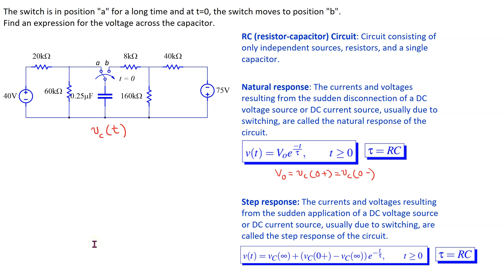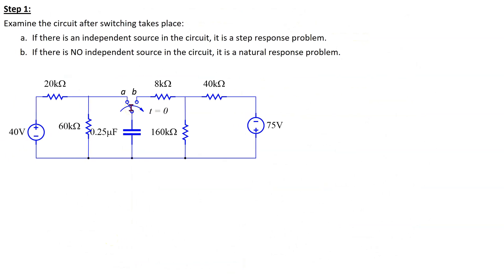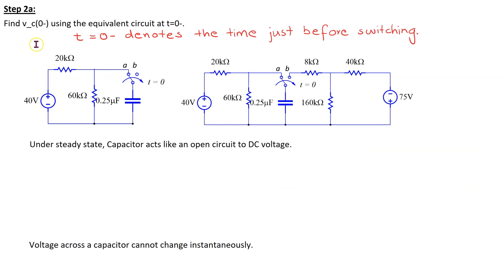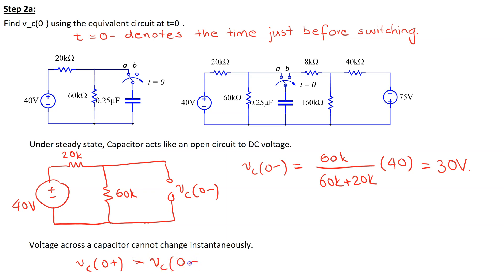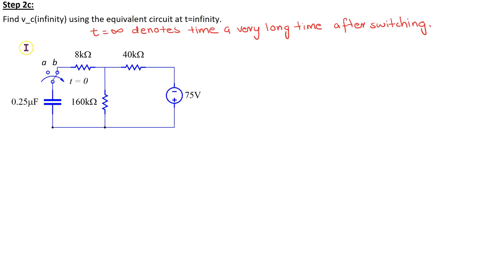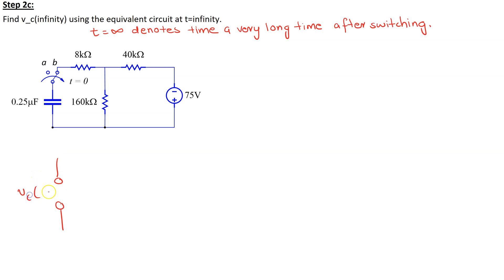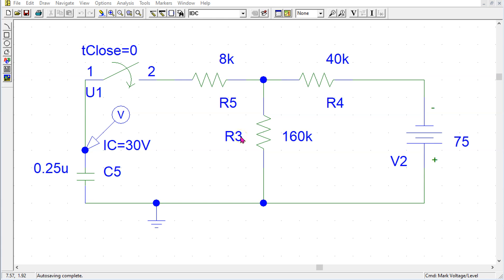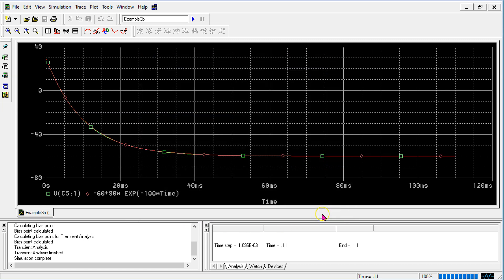Example 2 - Solving for Step Response of an RC Circuit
This video shows how to solve for the Step response of a first order RC circuit. It has the following chapters:
(00:00) [1] Introduction
(01:46) [2] Identify step response
(04:19) [3] Solve for step response parameters
(12:54) [4] Mathematica
(14:12) [5] PSPICE
(15:16) [6] Solve for other voltages/currents

It discusses:
(a) In Section 2: How to distinguish between natural and step response.
(b) In Section 3: How to solve for the three parameters that make up the step response.
(c) In Section 4: How to use Mathematica to plot the step response.
(d) In Section 5: How to use use PSPICE to verify the solution to the step response.
(e) In Section 6: How to solve for other voltages/currents in the circuit using the step response.

Update: 4/12/2023
The general steps are below:
Step 1: Examine the circuit after switching takes place:
  a. If there is an independent source in the circuit, it is a step response problem.
  b. If there is NO independent source in the circuit, it is a natural response problem.
Step 2a: Find v_c(0-) using the equivalent circuit at t=0-.
Step 2b: Find tau using the circuit after switching has occurred.
Step 2c: Find v_c(infinity) using the equivalent circuit at t=infinity.
Step 2d: Substitute to get the expression for the voltage across the capacitor.
Step 3: Solve for other desired voltages and currents using the expression for the voltage across the capacitor.